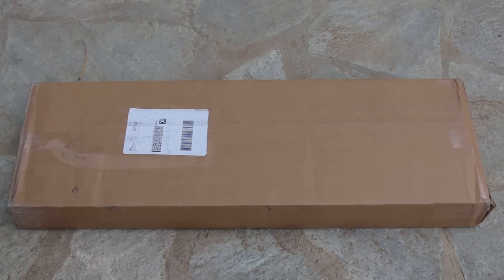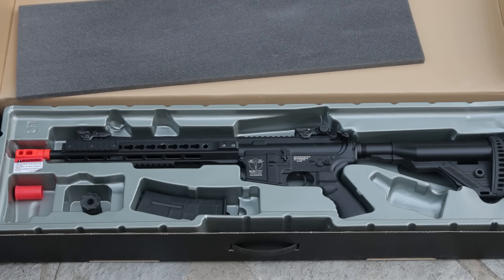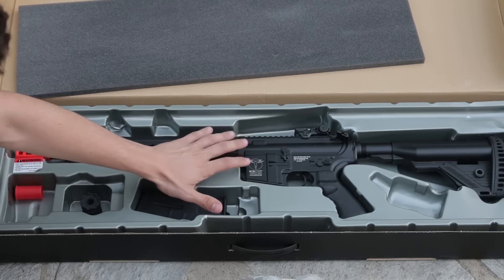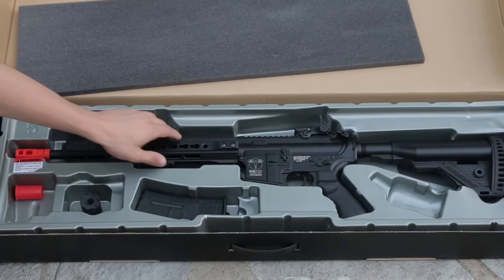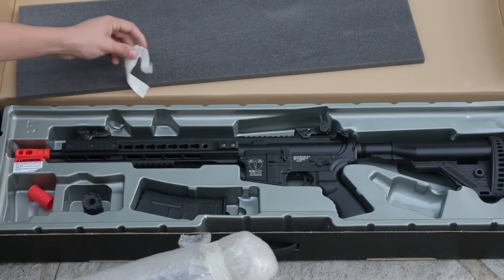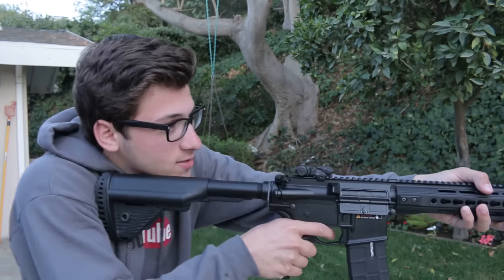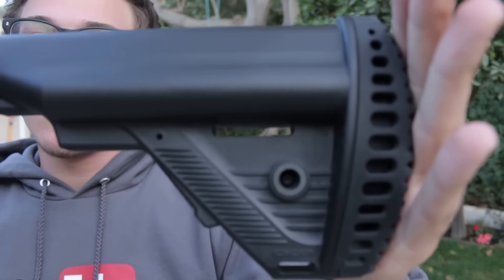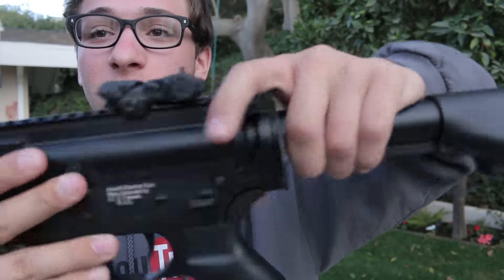HUGE $500 AIRSOFT UNBOXING! HUGE Fox Airsoft Unboxing! Wow...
HUGE $500 AIRSOFT UNBOXING! HUGE Fox Airsoft Unboxing! Wow...: This bundle package is pretty damn awesome! This is the first time I'v ever held/shot an ICS gun and I got to say, I'm pretty impressed! If you want this bundle package, the link is right below :D!